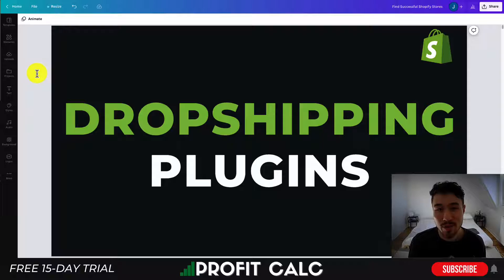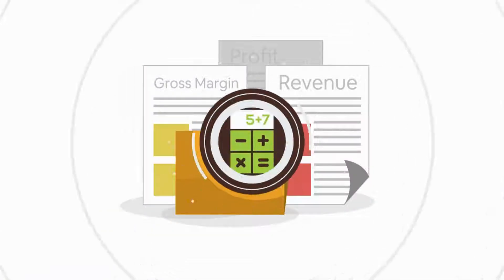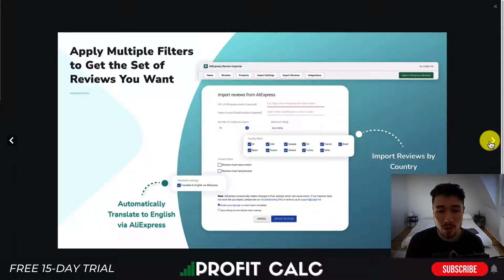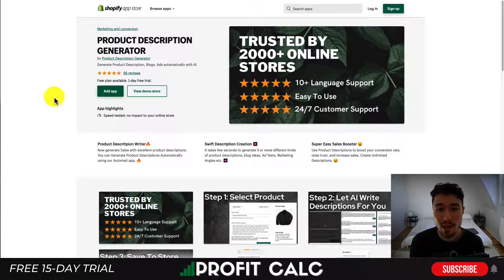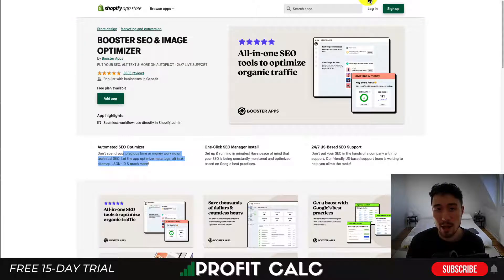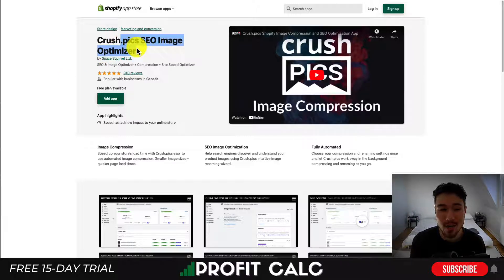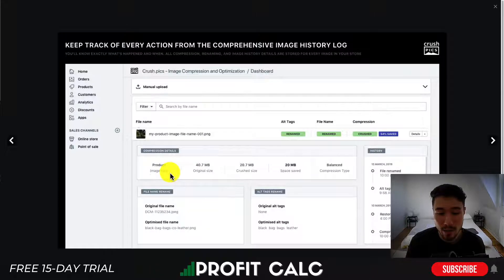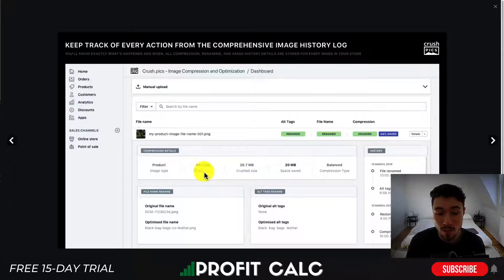Shopify Dropshipping Apps & Plugins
Shopify is a platform that powers over 375,000 online stores with a growing number of features. With Shopify, you can set up your own online store with a custom theme, keep inventory levels up-to-date, and manage your orders and payments. Shopify is a cloud-based e-commerce platform that allows businesses to sell their products online. Shopify has over 375,000 online stores, and around 10,000 new stores are created every day. The most popular products sold on Shopify are fashion, electronics, and home furnishings.

Dropshipping is one of the most popular ways for new e-commerce entrepreneurs to make money online. The idea is simple: you create a product, you find a supplier, and you sell the product. The supplier ships the product directly to the customer and you get paid. It's that simple. If you are looking to get started in dropshipping, there are a few things you should do before you do. You should first research the dropshipping industry to see if it is the right industry for you. You should also make sure you have the right tools and resources to be successful. Then, you should start looking for suppliers. Finally, you should create your product.

This video covers the best Shopify plugins and apps to help you generate sales and increase social proof.